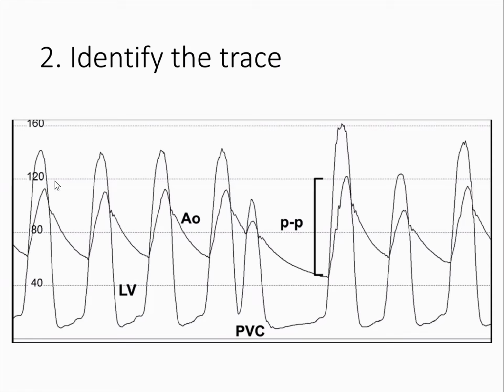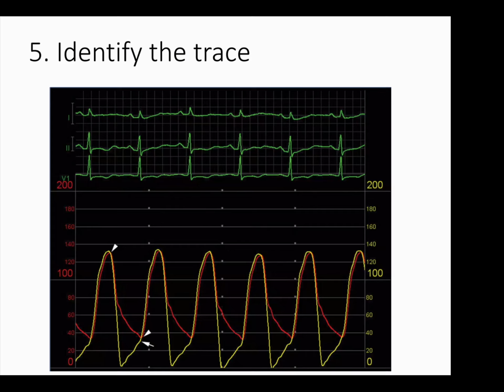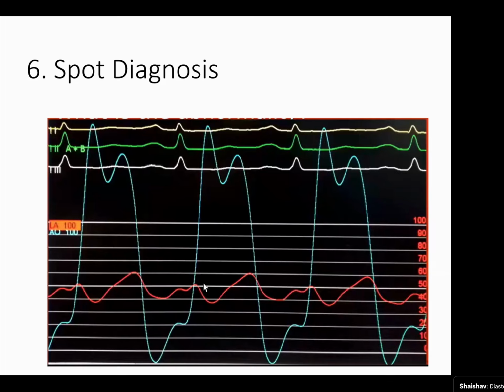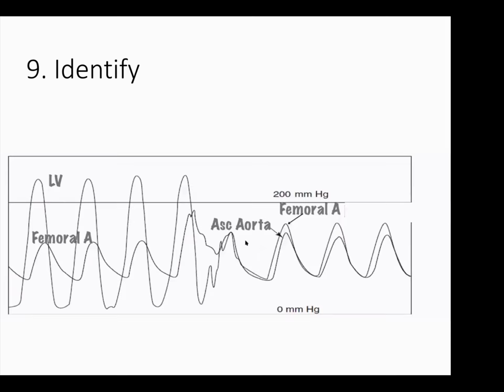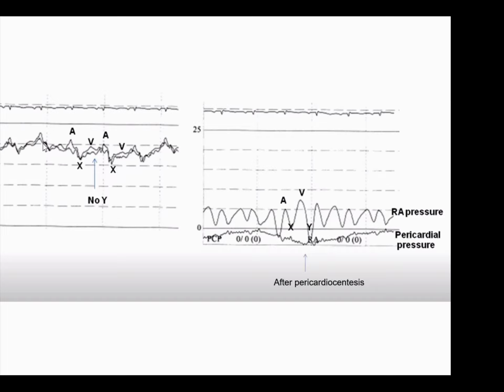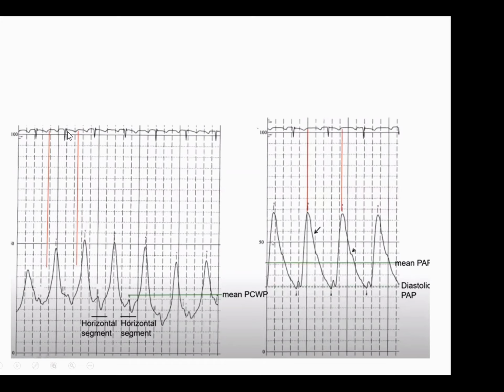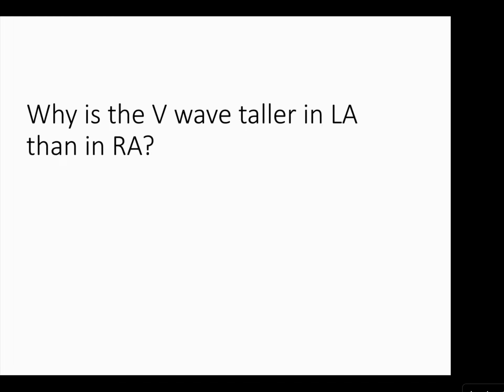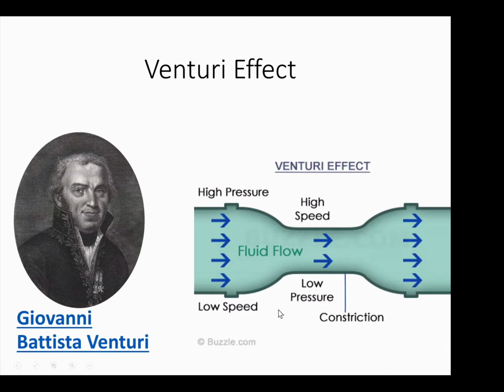Cardiology - Hemodynamics Spotters